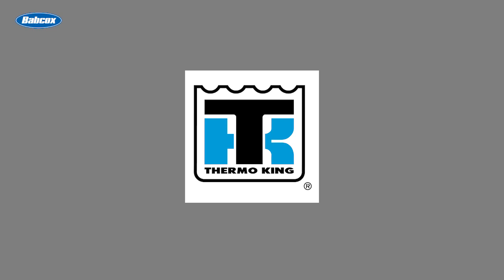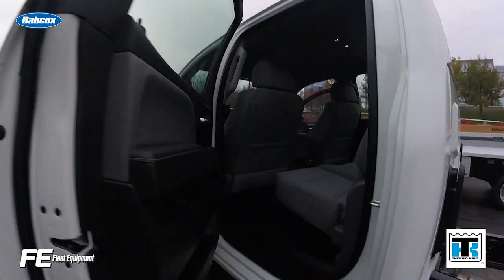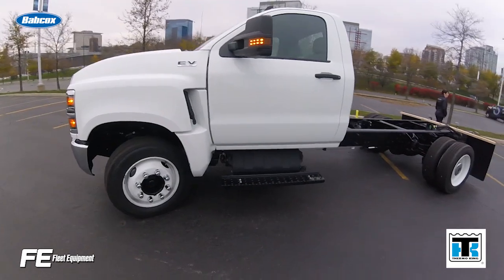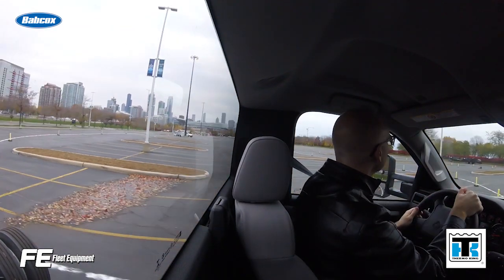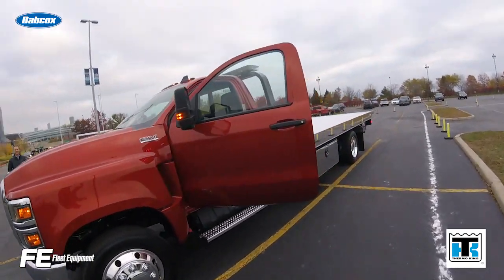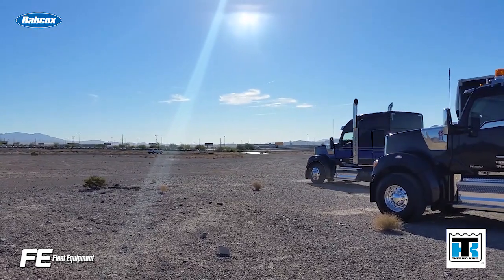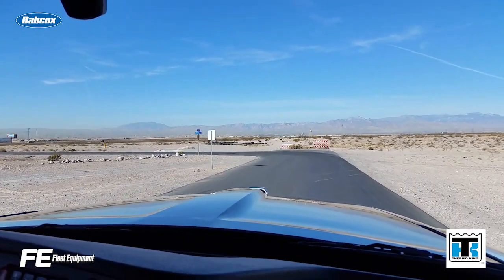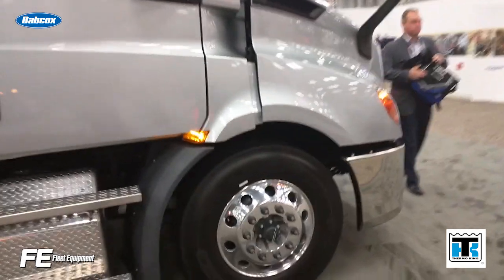FE's Update from the Road - Fall 2018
Live from the road, it’s Fleet Equipment! Our editors are constantly traveling to see the latest in trucking. Here are some of the highlights from the fall, including new trucks from International and Kenworth, and updates from Daimler's president and CEO.